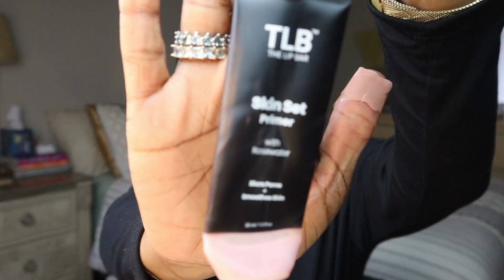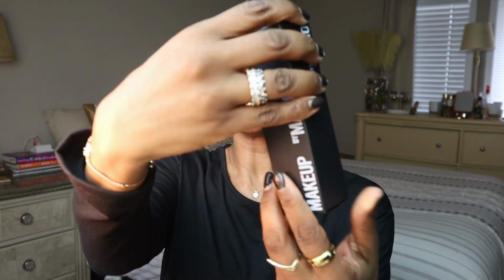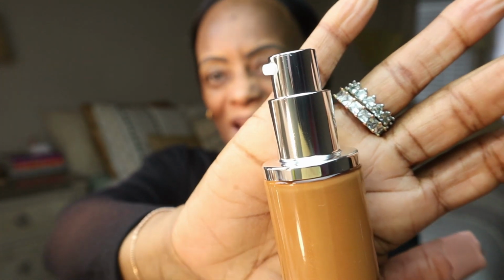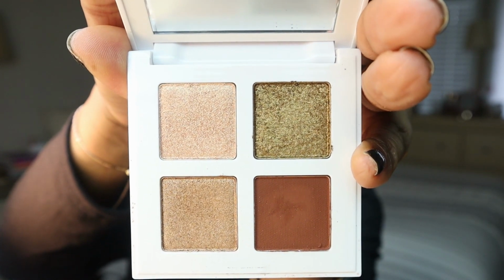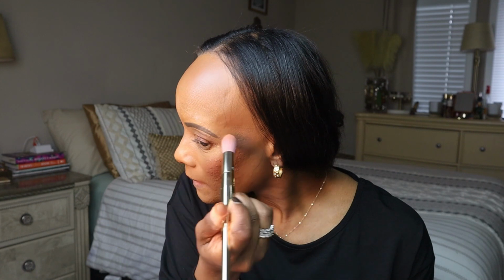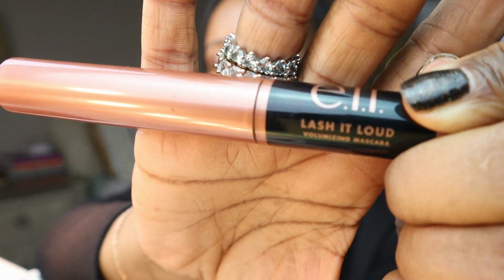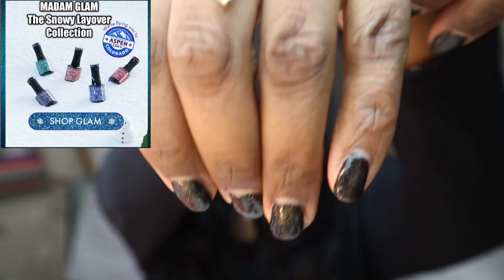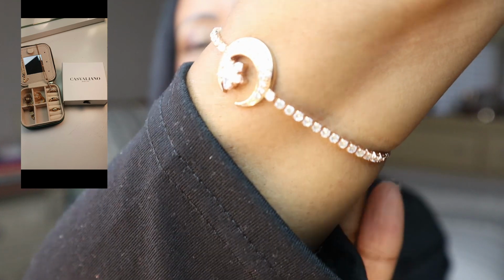By Mario: SurrealSkin Foundation!!!!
In this video, I’ll be trying Makeup by Mario’s Surreal Skin Foundation. I couldn’t wait to try it. I really love his eyeshadow quad that I tried, so I figured this would be a winner too!

FIND "GO GET ONE" : Click this link to check out one of my favorite brands!

My Poshmark Boutique, The Lotus Doll Shop: The Lotus Doll Shop's Clothing and Accessories can be found @lotdollla on Poshmark!

I hope you’ll shop my boutique when you’re shopping this season! Make sure you’re following the boutique on Instagram @thelotusdollshop

Li’l Secret! I was a little too wild with my foundation sponge. I messed up my eyebrow and had to clean it up.

D.P. & Lighting: L.A.L. Artistry

New Makeup in this Video:
Makeup By Mario SurrealSkin Foundation - 21W
Other Makeup Worn in This Video:
By Mario Glam Quad Eyeshadow Quad - Bronzey Glam
The Lip Bar Skin Set Primer
Benefit Brow POWMade Brow Pomade - 4.5 Neutral Deep Brown - GO GET ONE

Charlotte Tilbury Beautiful Skin Radiant Concealer - 12 Tan
Charlotte Tilbury Flawless Finish Setting Powder - 3 Tan
Juvia’s Place Blushed - Volume 1
OPV Beauty London - Face Palette - Shade 1
E.l.f. Lash It Loud Mascara - Deep Brown
Urban Decay all nighter Vitamin C and Cactus Flower Water Setting Spray
The Lip Bar Straight Shooter Lip Liner
MAC Lipstick - Marrakesh

Nails:
Madam Glam - Prodigy

My Foundation/Tinted Moisturizer/CC Cream Shades:
Charlotte Tilbury Airbrush Flawless Foundation - 12.5 Neutral
Maybelline Super Stay Active Wear Foundation - 355 Coconut
Revolution Super Dewy Skin Tint - Caramel
Danessa Myricks Yummy Skin Serum Foundation - 17W
Shiseido Synchro Skin Self Refreshing Tint - 425
Danessa Myricks Vision Cream Cover 2-in-1 Foundation & Concealer - W05
Pat McGrath Skin Fetish Sublime Perfection Foundation - Medium Deep 25
Make Up Forever Ultra HD Professional Makeup - Y508
Maybelline Fit Me Tinted Moisturizer - 360
Morphe Glow Stunner Hydrating Tinted Moisturizer - Deep Glow 13
Fashion Fair FF SKinflex Foundation Stick - Fine Chestnut
Estee Lauder Double Wear Stay in Place MakeUp -Rich Caramel 5W2
MAC Studio Radiance Face & Body Sheer Foundation - N7
The Lip Bar Just a Tint 3-in-1 Tinted Skin Conditioner - Honey Dip
Sephora Best Skin Ever Longwear Foundation - 50 N
Fenty Beauty Eaze Drop Blurring Skin Tint - 17
L’Oreal Skin Paradise Water-Infused Tinted Moisturizer - Deep 2
LYS Beauty Triple Fix Serum Foundation - DN3
Filming Equipment:
Camera: Canon EOS M50
Mic: Boya BY-MM1
Tripod: Joby Gorilla Pod 500
Lighting: Box Lights - Mount Dog and H Push

HOLIDAY DEALS are going on right NOW. Some may allow additional discounts with my codes, some may not.

Business/PR:
Facebook: The Lotus Doll Shop, L.A.L. Artistry
YouTube: L.A.L. Scribes and LDS BalancedLifeStyle
Donate to the L.A.L. Artistry conglomerate of which LDS is a part of, Thanks!
$LALArtScr